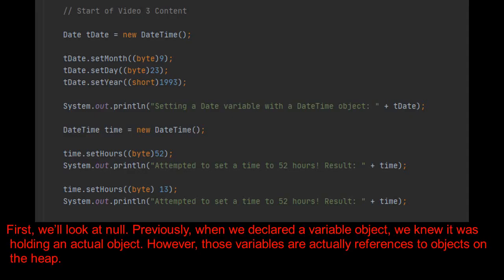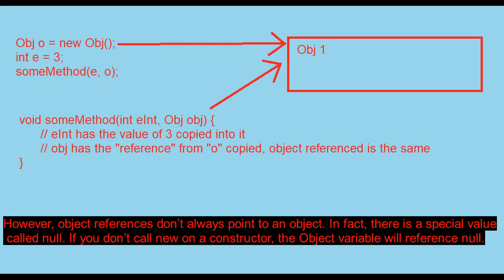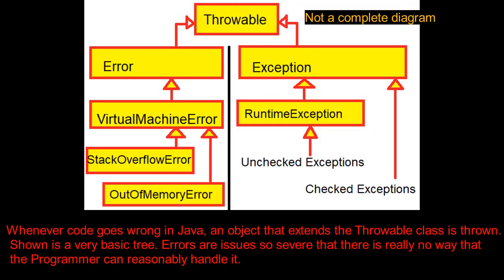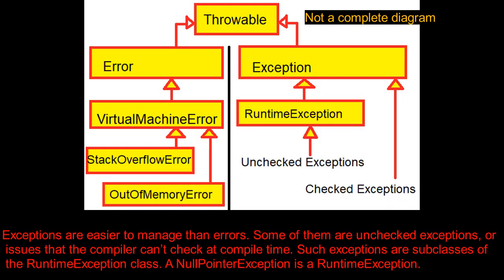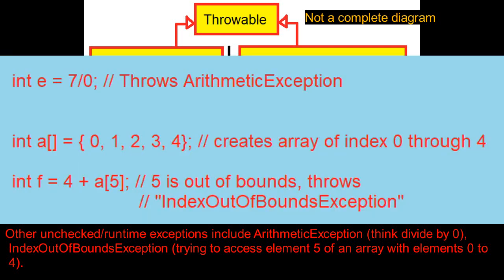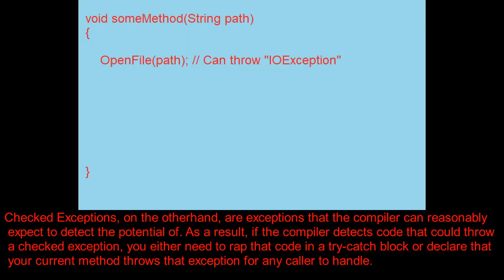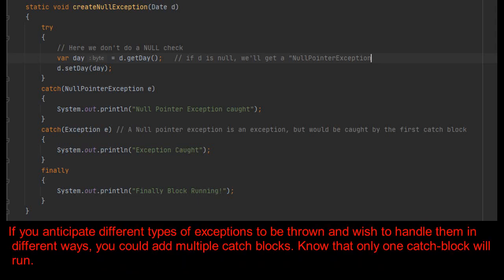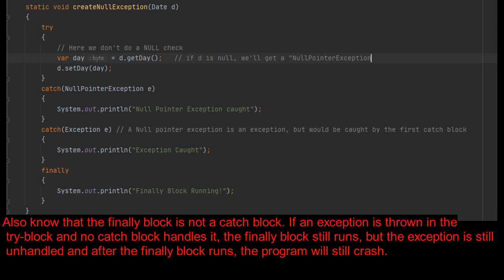Intro to Java 4: Null, Errors and Exceptions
In Java, you can create Objects, but failure to call new will result in a null value, which can lead to a NullPointerException that crashes your program if you fail to prepare for one or prevent it.

Exceptions (and errors) are Java's way of dealing with situations that occur during a program run that disrupts the normal flow. This video discusses the basic of Errors and Exceptions as well as how to deal with them.